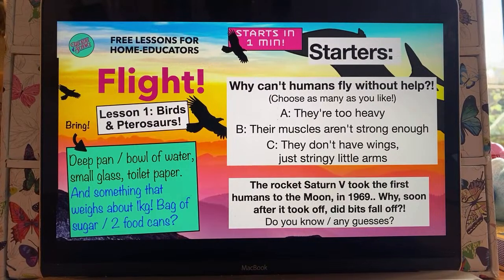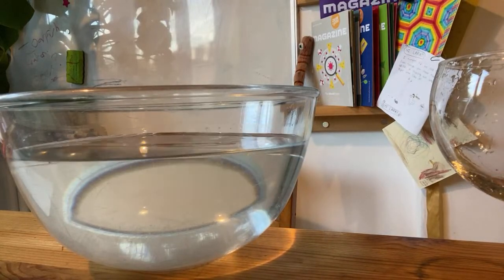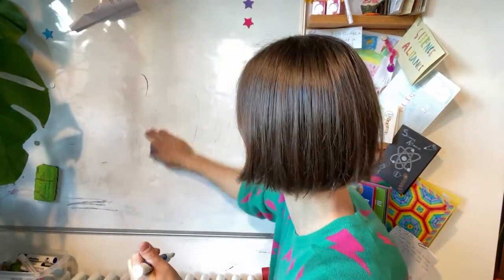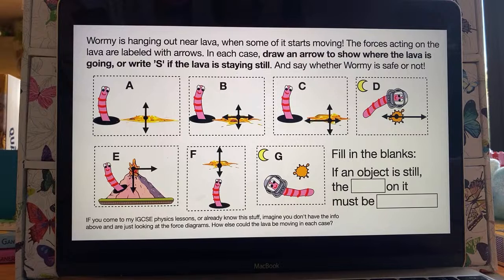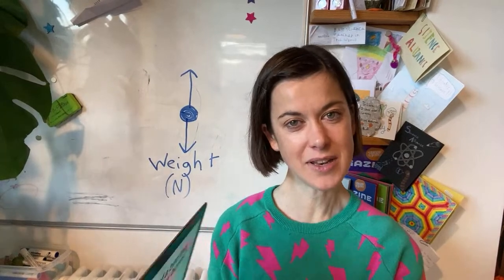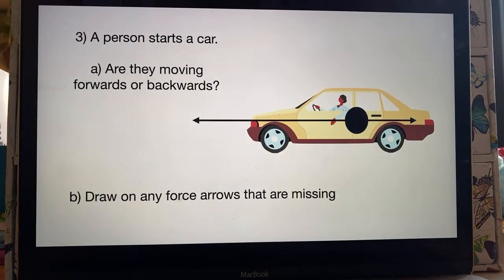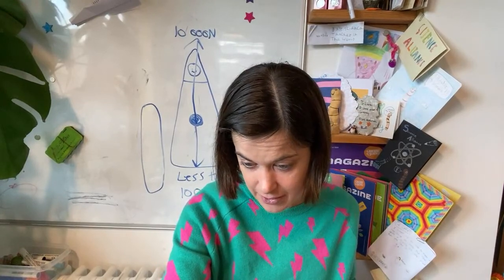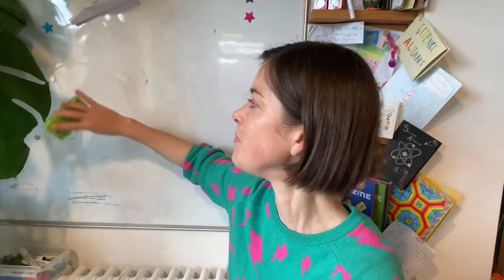Fight Lesson 1: Birds and Pterosaurs! (And weight!)